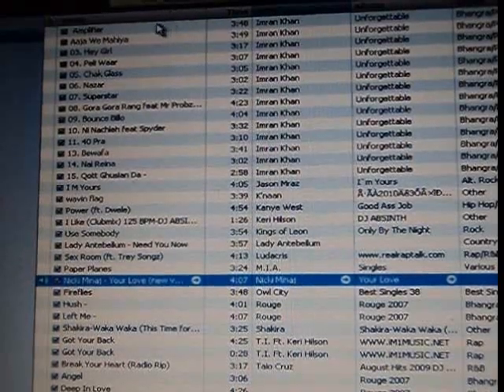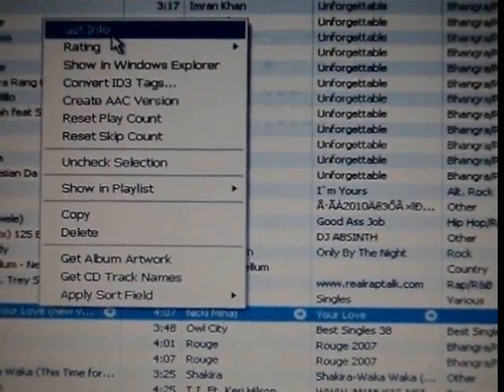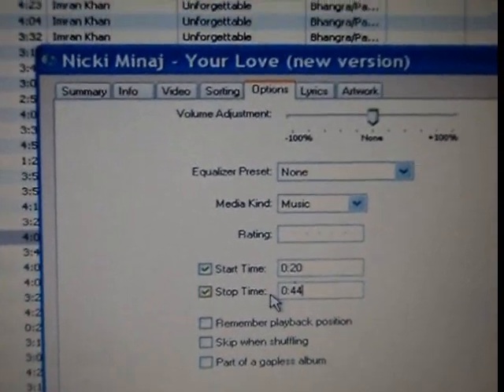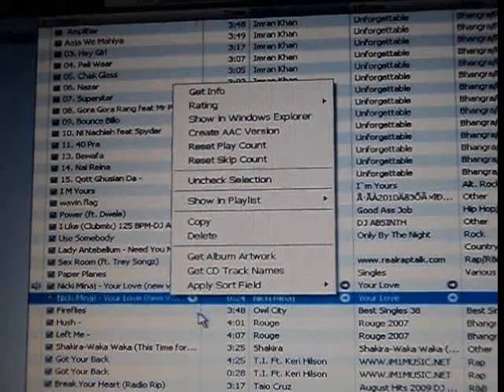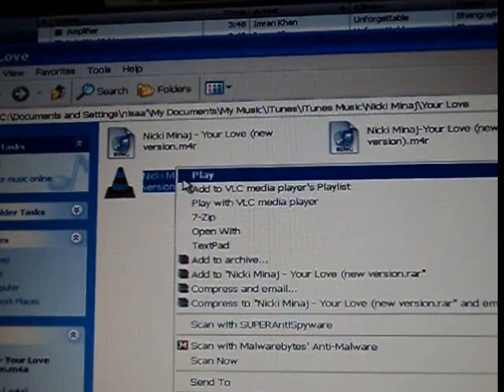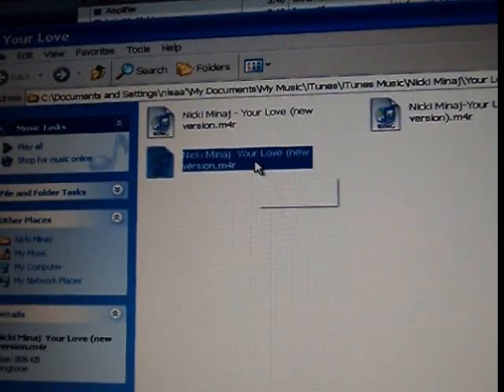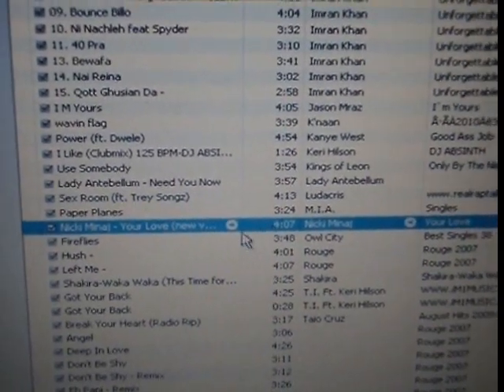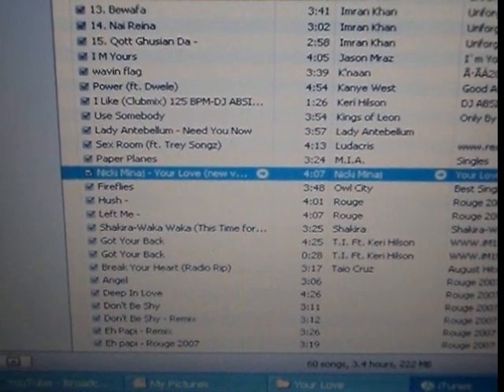How to Create a custom designed iPhone Ringtone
STEPS TO FOLLOW:

- Select a song
- Decide on a start and stop time for the ringtone
( the total duration should not exceed 30 seconds.)
- Right Click on the chosen song & select Get Info
- Then select options
- Check the start and stop check boxes
- Enter the start and stop times and click on ok
- Right Click on the song again and select Create ACC Version

-Once the ACC version appears below the original song right click on it and select open in windows explorer
-Once the windows explorer pops up rename the .m4a extension
to .m4r this select yes when a box pops up this will convert the file
into a ringtone
-double click on the ringtone and it will be added to you itunes library in the ringtones sections...

That's it all done!

Remember to return the original song to the original start and stop times
Also delete the ACC version that was created in your itunes library.

The next time you plug in your iphone and sync it your ringtone
should be added to your phone.. =)

be sure to get back to you as soon as possible...